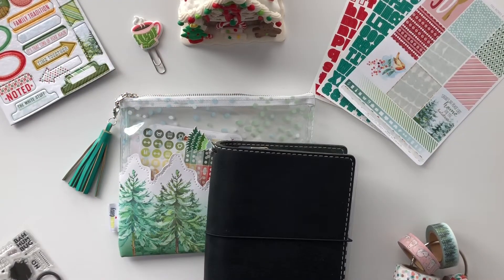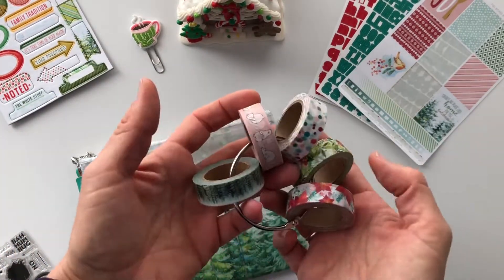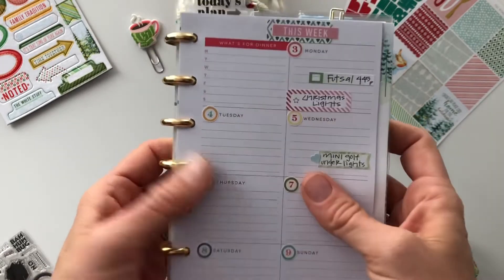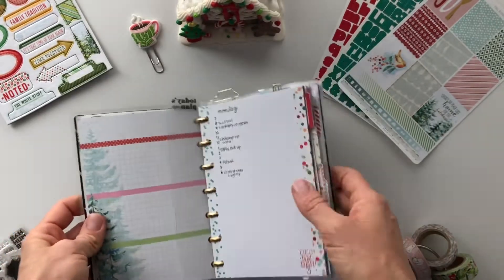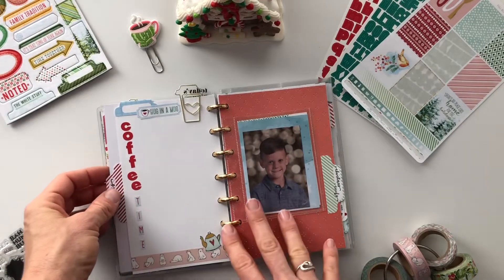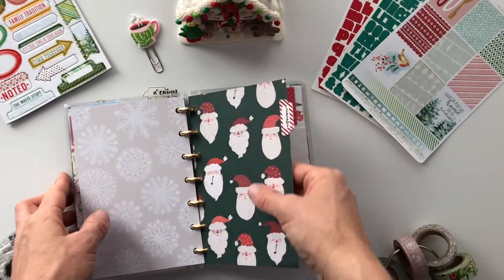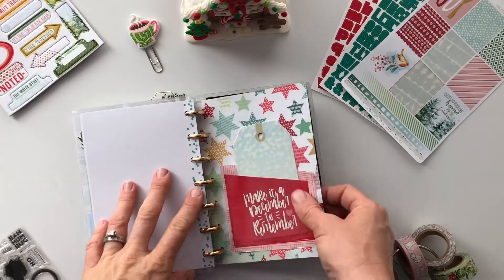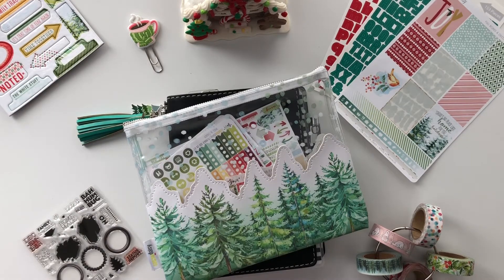Christmas Planner set up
Mini happy planner set up for Christmas using Cocoa Daisy papers and kits. December 2018